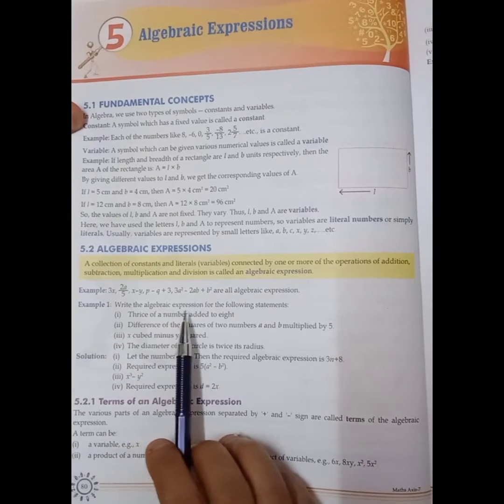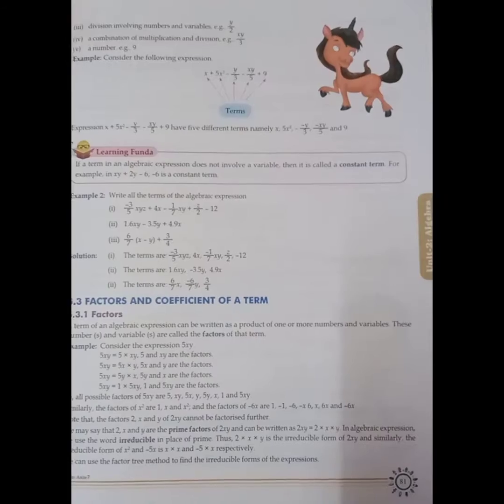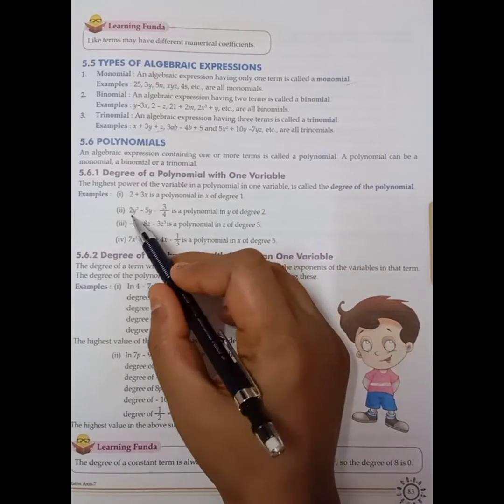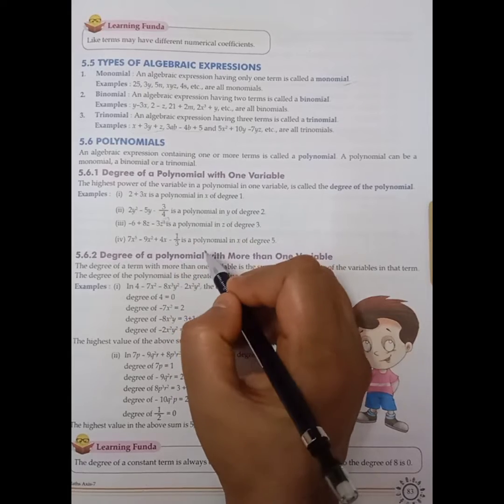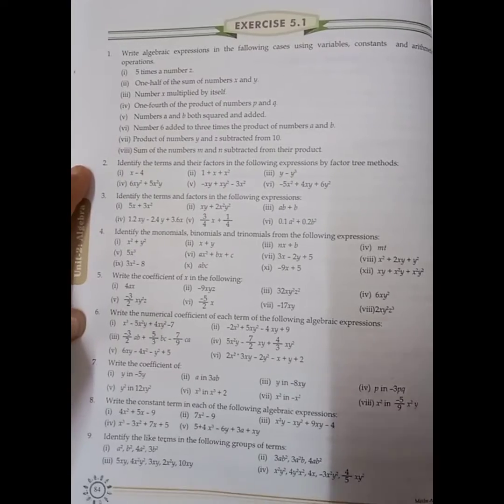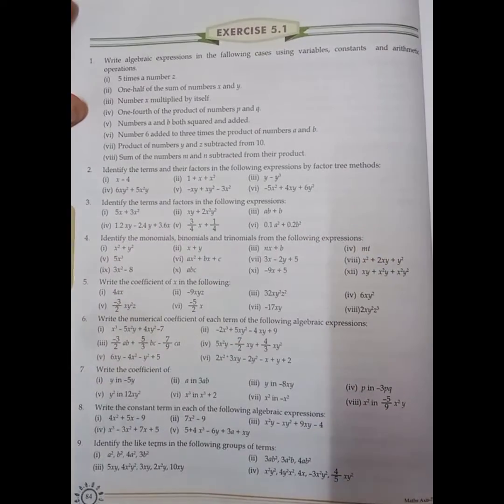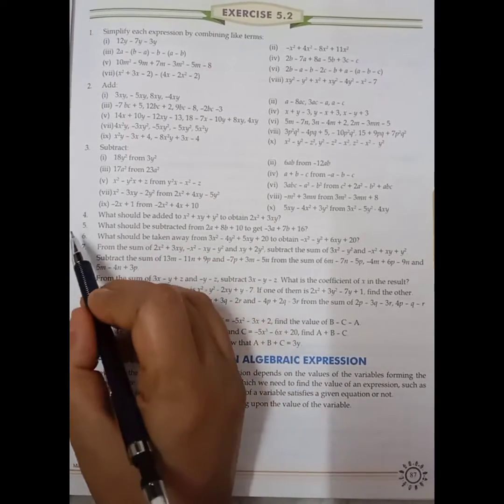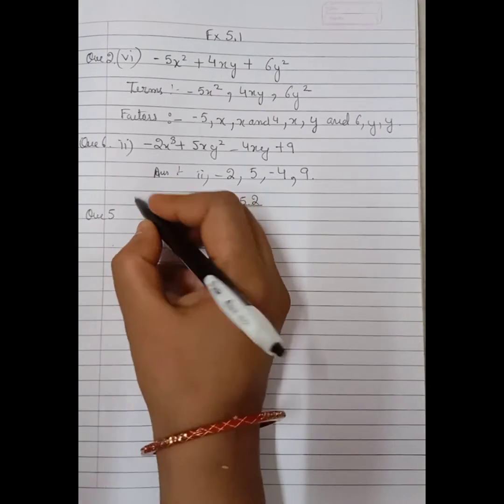Class 7th Chapter 5 Maths